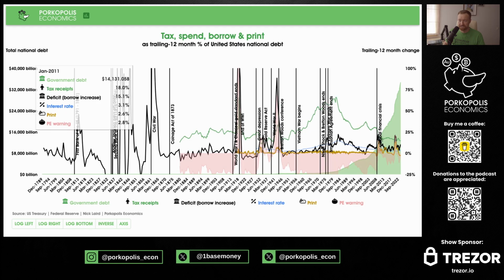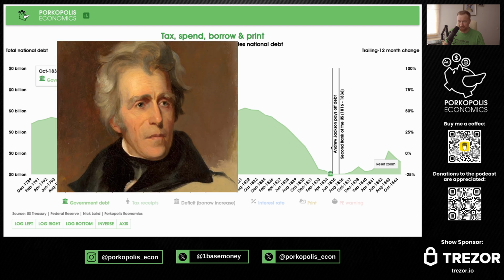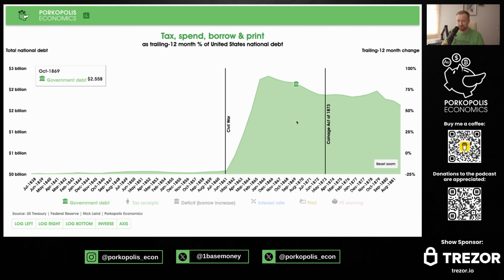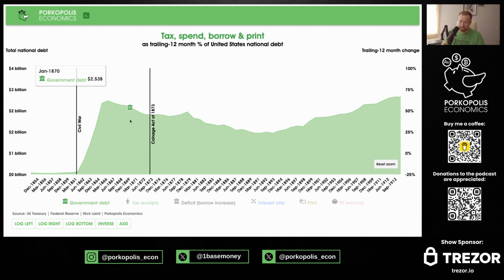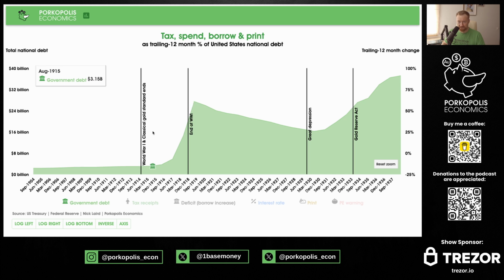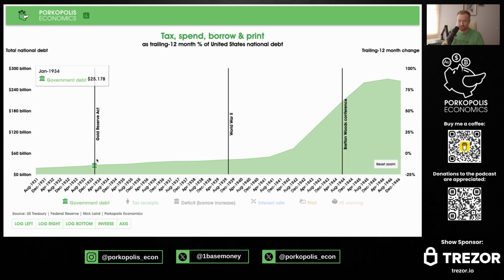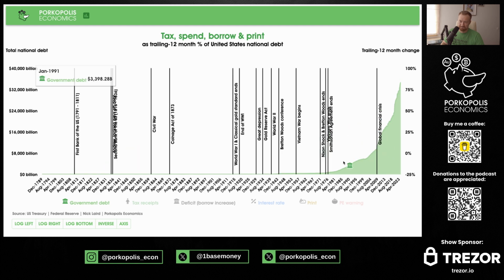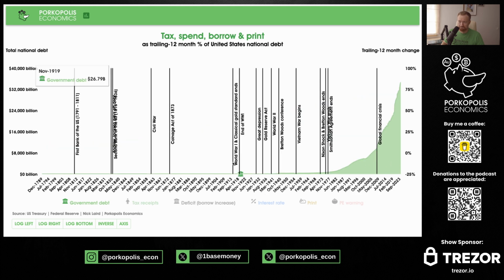USA Debt: Why go into Debt?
Today we are going to start a series on the United States National Debt. The U.S. debt is constantly on the news both worldwide and in the country but how exactly did we get from $70 million to $34.6 trillion? We are going to look at debt, the increase in the debt, taxes that are raised to fight off the debt, and the money that is printed during this time.

Contents
00:12 New Series on the United States National Debt
02:09 Looking at our 200-Year Chart
03:30 70 Million Dollars of Debt
05:06 Andrew Jackson Pays Down Debt
06:15 Debt Rises With The Civil War
07:35 Temporary National Income Tax
08:36 National Banking Act
09:50 Highest Rate of Growth for any Country in the World
10:44 Show Sponsor - Trezor
11:34 Bi-Metallic Period (Gold & Silver)
12:15 U.S. Enters WW1
12:47 Federal Reserve is Founded
14:40 Roaring 20s
15:22 FDR Devalues Gold and WW2
17:23 Long-Term Cost of Vietnam
19:14 Period of Great Moderation
20:30 Closing Thoughts